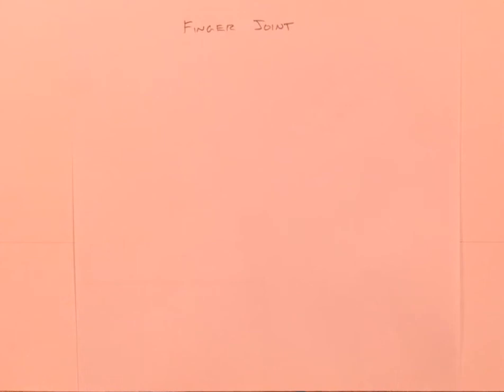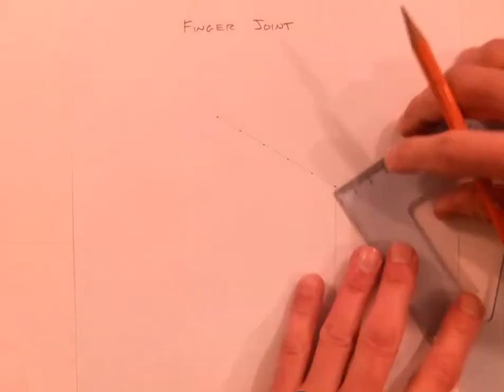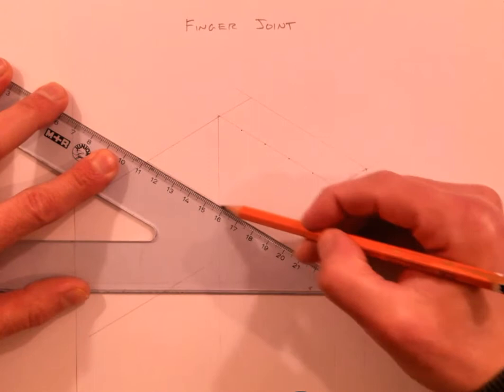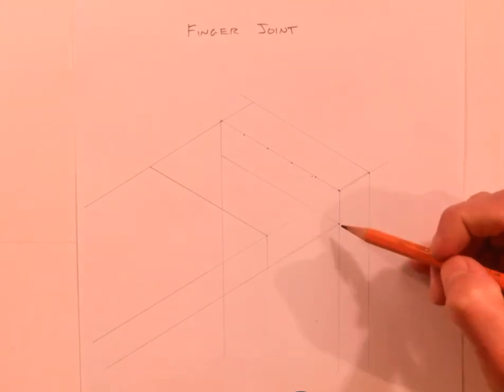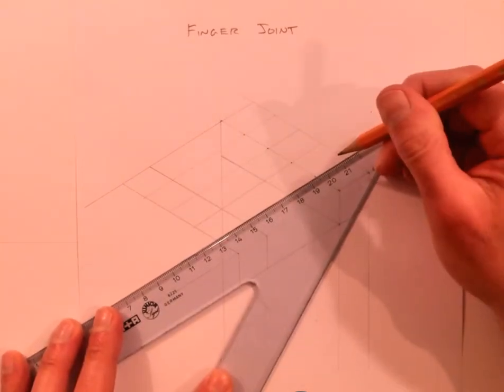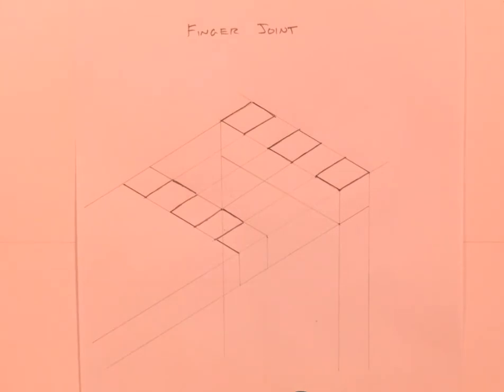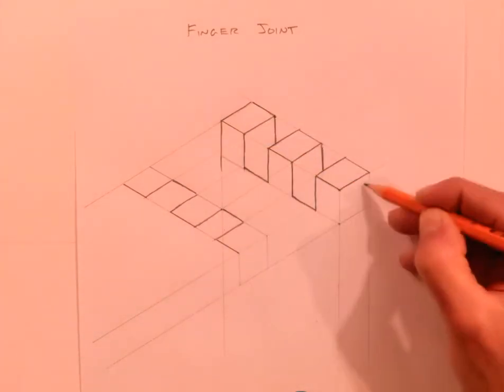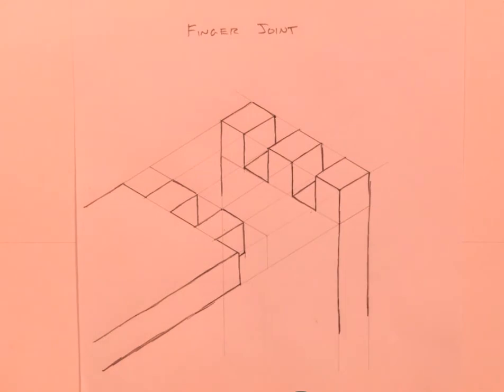HOW TO SKETCH A FINGER JOINT